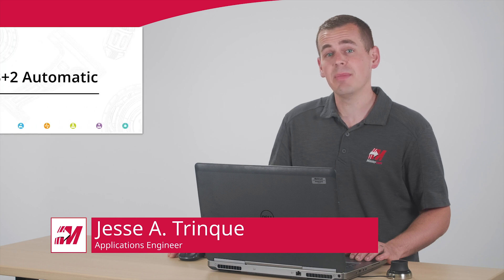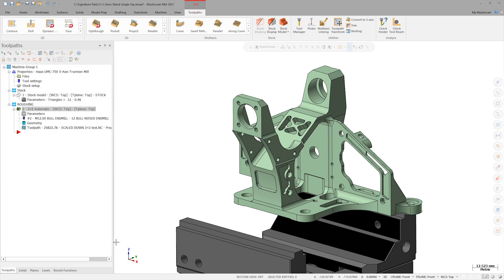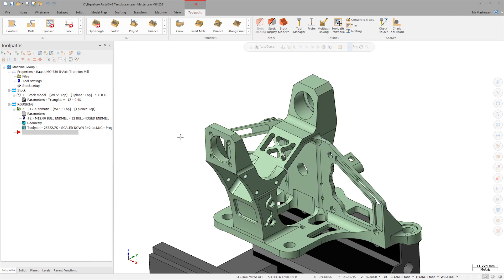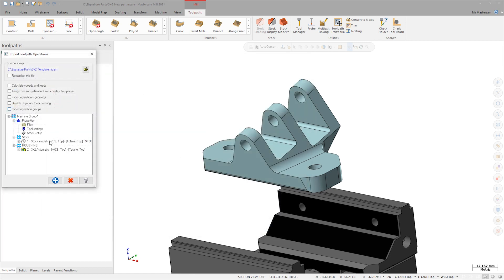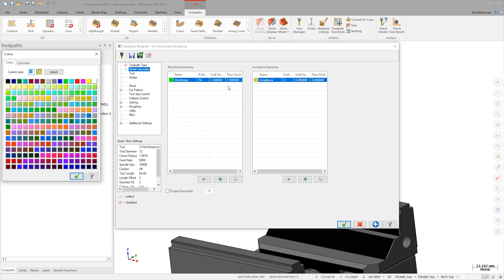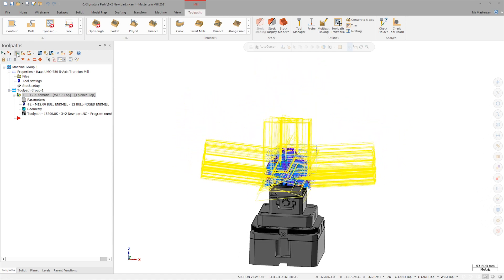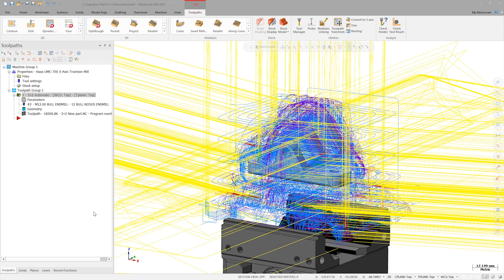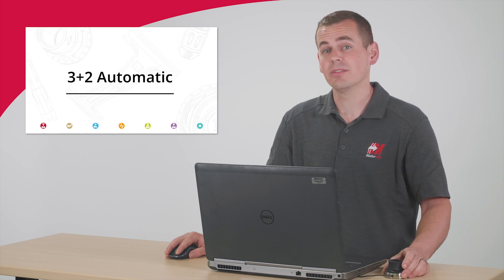Aerospace Stand: 3+2 Automatic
In this video, Jesse demonstrates a new toolpath introduced in Mastercam 2021: 3+2 Automatic. He shares strategies for creating a toolpath once and then leveraging it across entire families or types of parts.